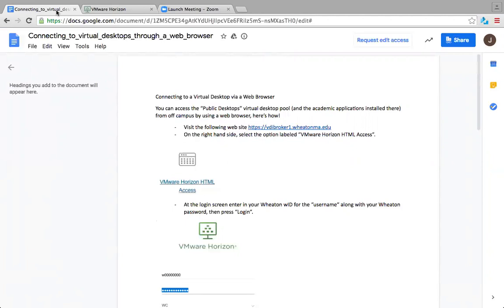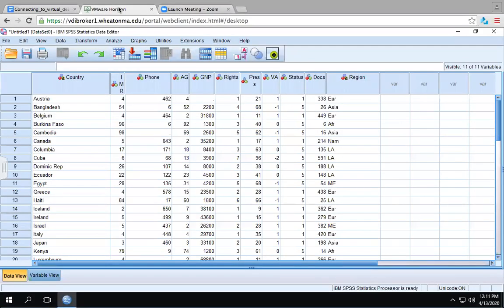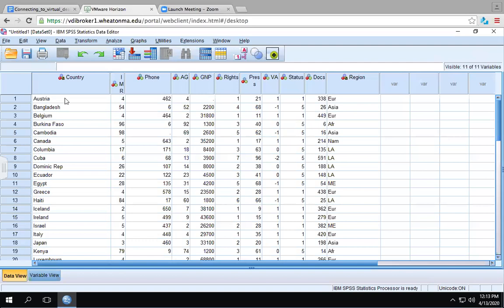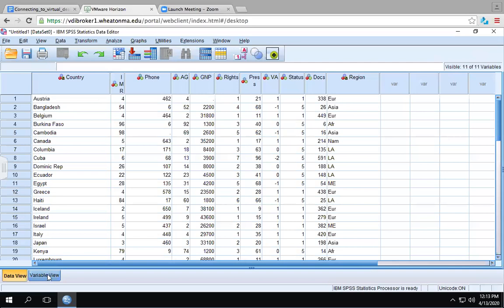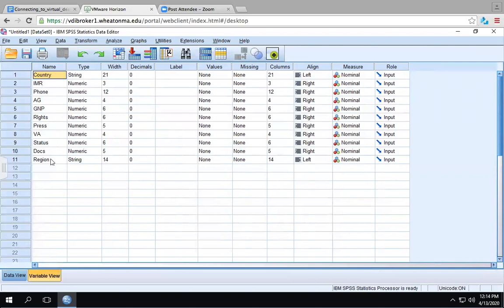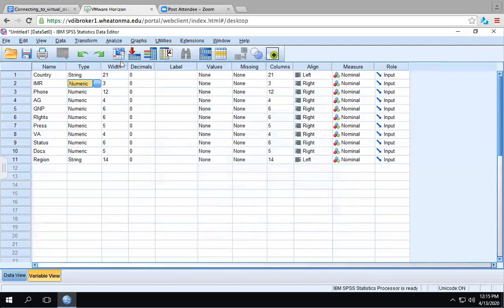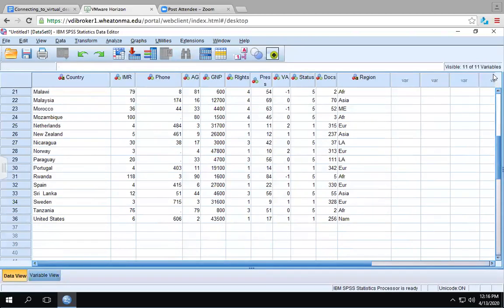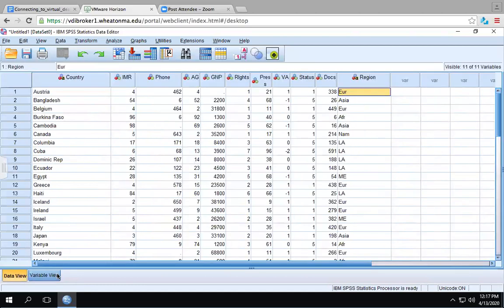Moving your Data into SPSS